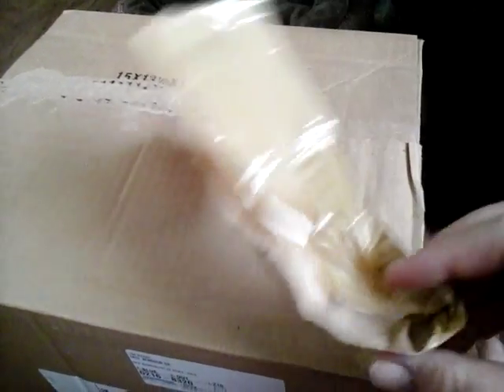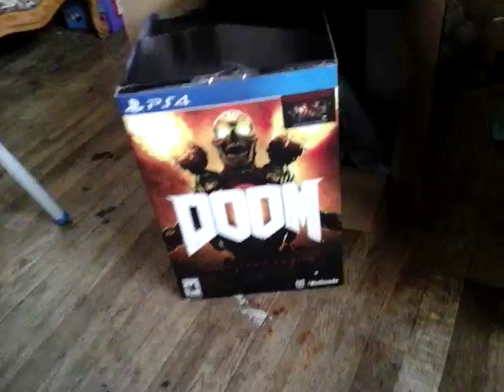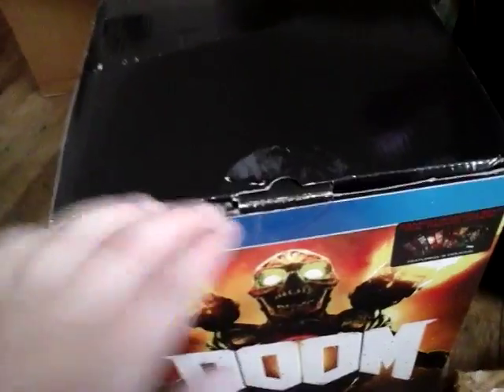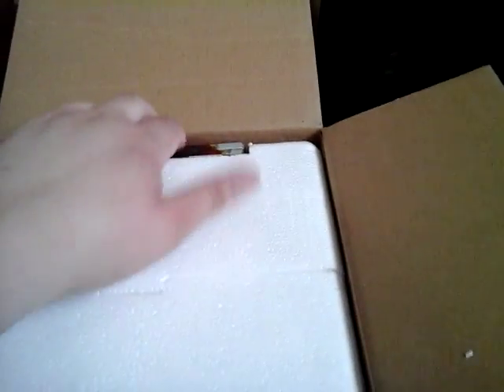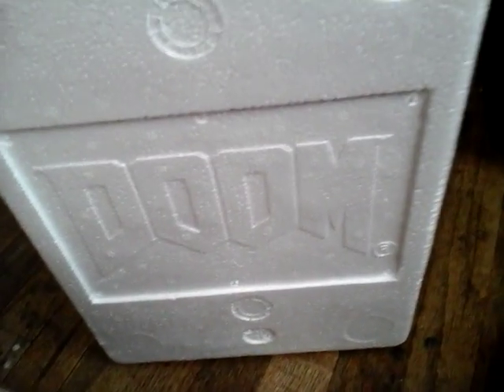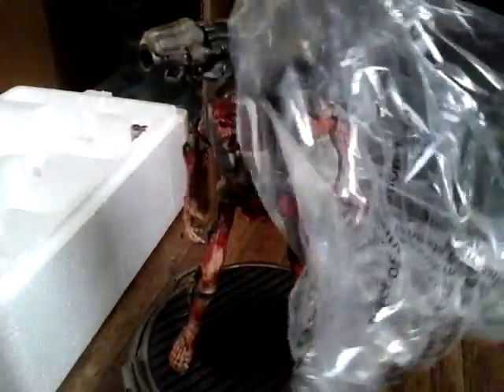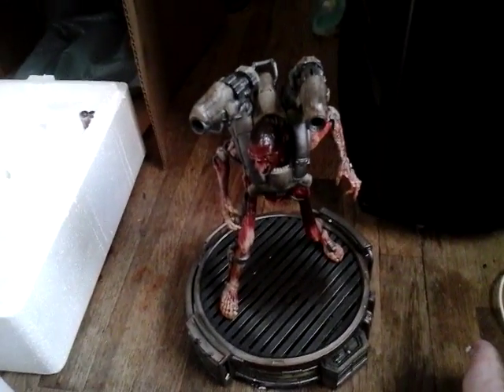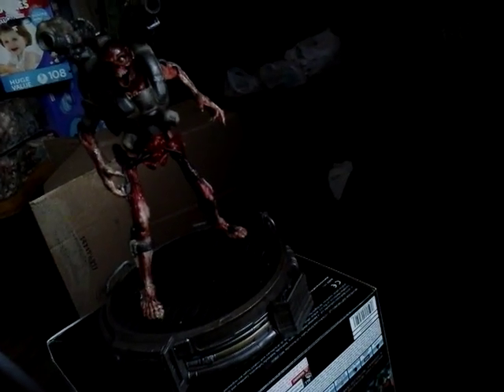Collectors edition of DOOM unboxing